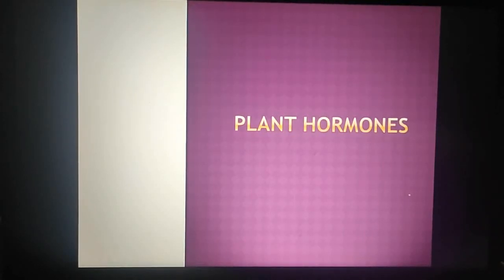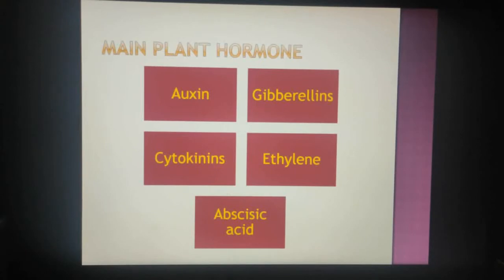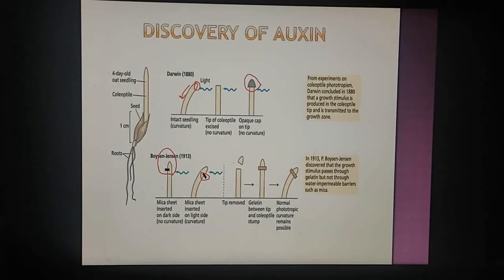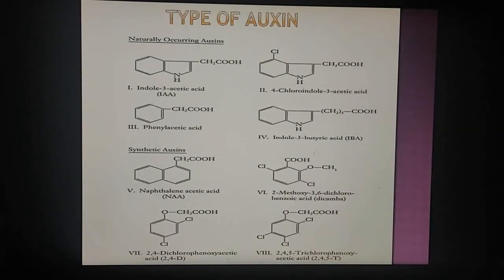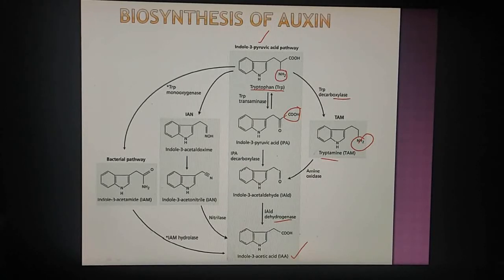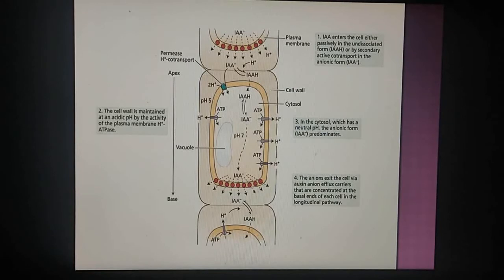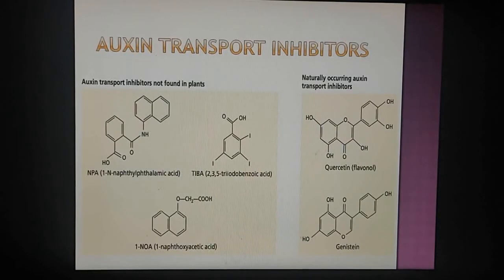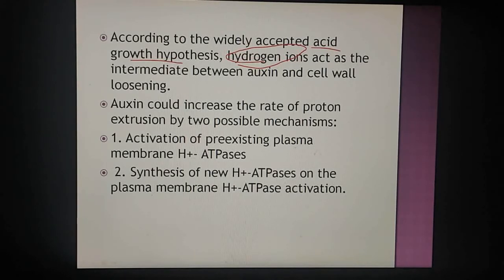PLANT HORMONE - AUXIN